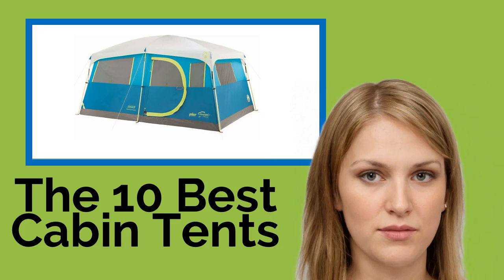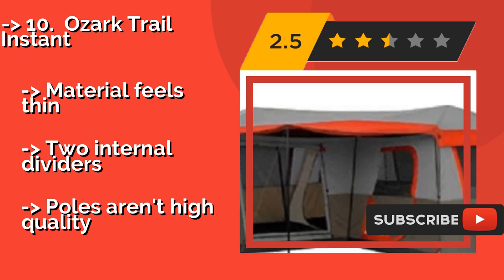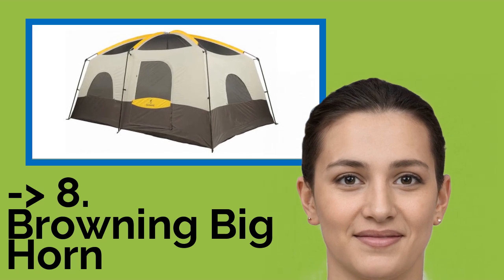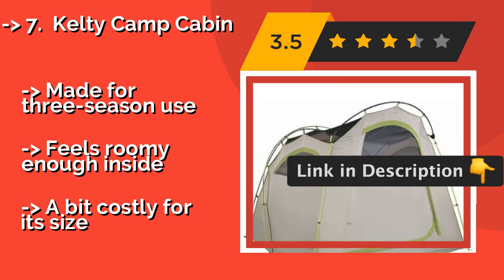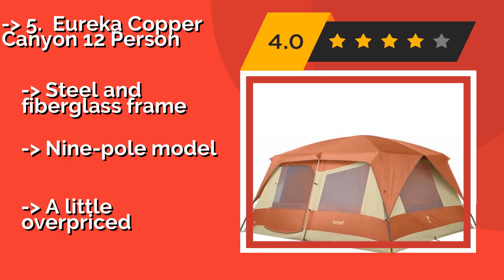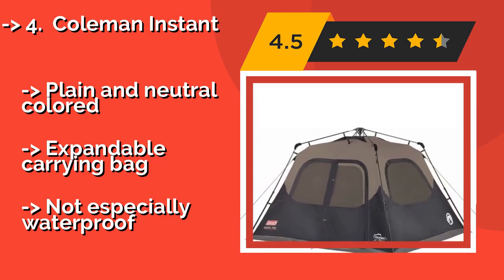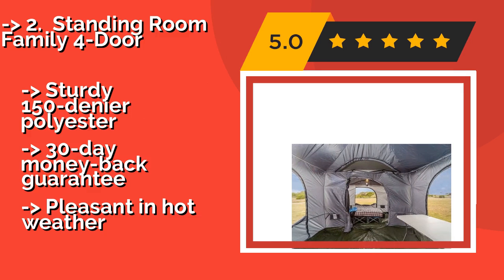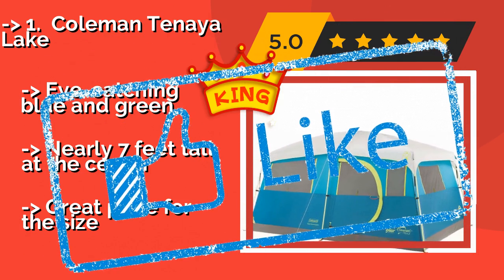👉 The 10 Best Cabin Tents 2020 (Review Guide)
After 100's of customers and editors reviews of Best Cabin Tents, we have finalised these Best 10 products:

👉 1 Coleman Tenaya Lake
👉 2 Standing Room Family 4-Door
👉 3 Timber Ridge 8-Man
👉 4 Coleman Instant
👉 5 Eureka Copper Canyon 12 Person
👉 6 Core 9 Person
👉 7 Kelty Camp Cabin
👉 8 Browning Big Horn
👉 9 Tahoe Gear Ozark
👉 10 Ozark Trail Instant